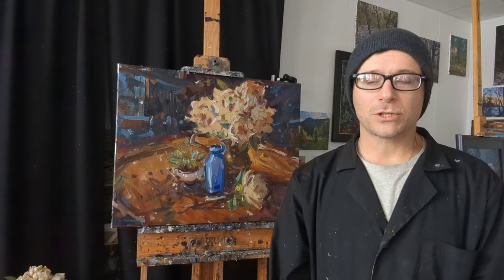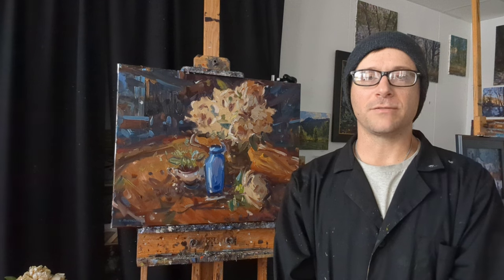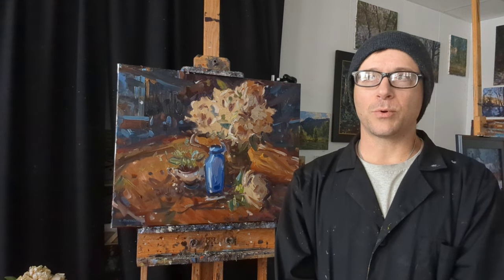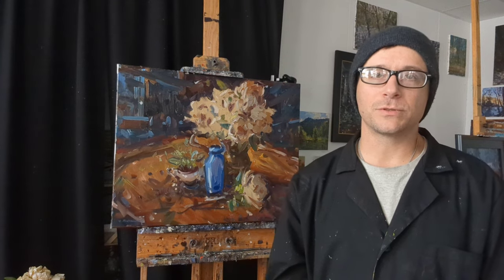Still Life Oil Painting Demo Time Lapse KYLE BUCKLAND Impressionism Plein Air Art DEMONSTRATION